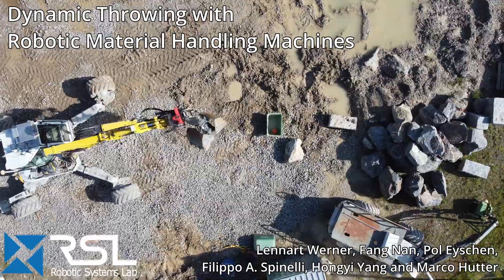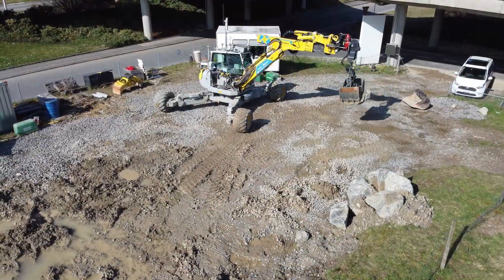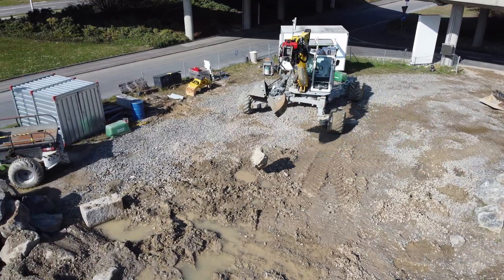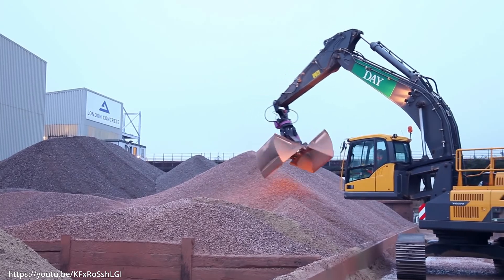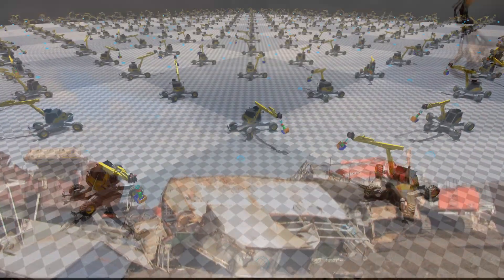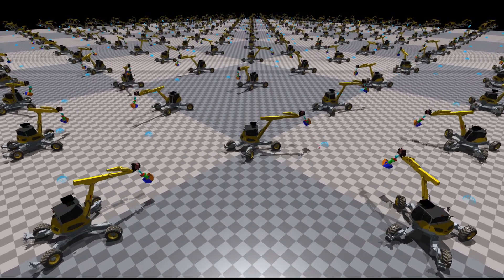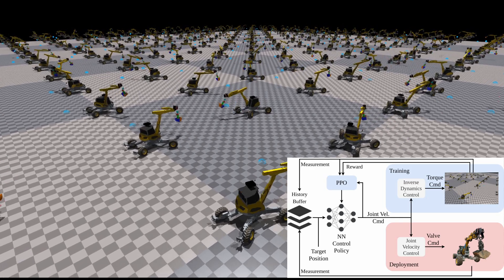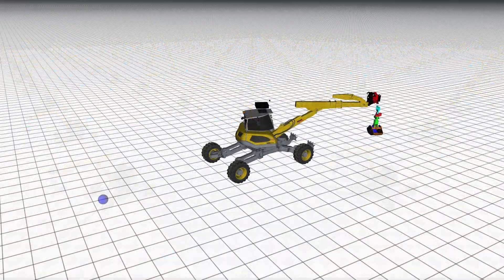Dynamic Throwing with Robotic Material Handling Machines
Automation of hydraulic material handling machinery is limited to semi-static pick-and-place cycles. This work uses Reinforcement Learning (RL) to design dynamic controllers for material handlers with underactuated arms as commonly used in logistics. Tested both in simulation and in real-world experiments on a 12-ton test platform, the controllers exploit passive joints for dynamic throws, accurately targeting objects beyond static reach.